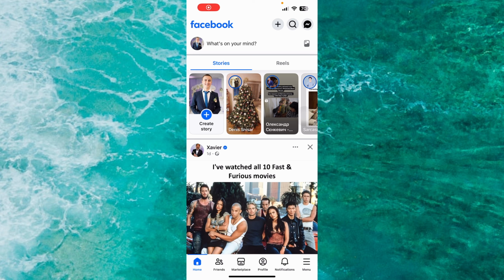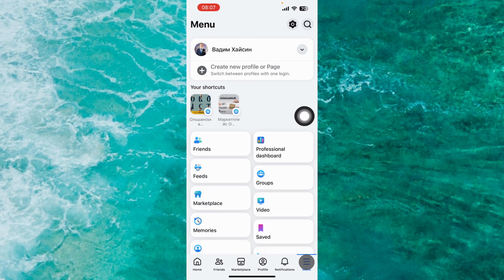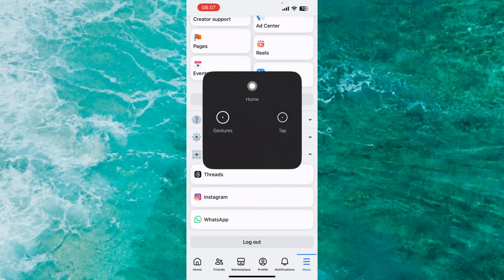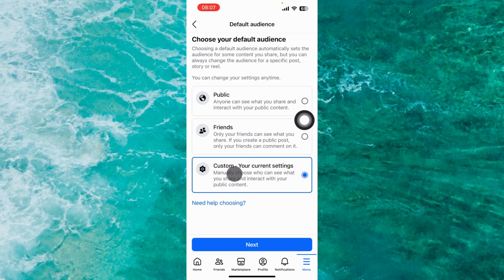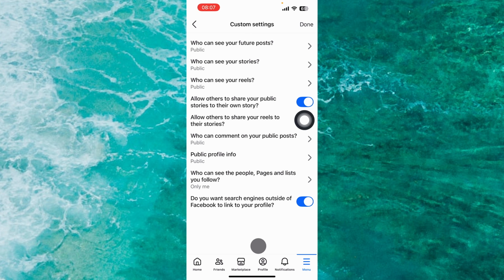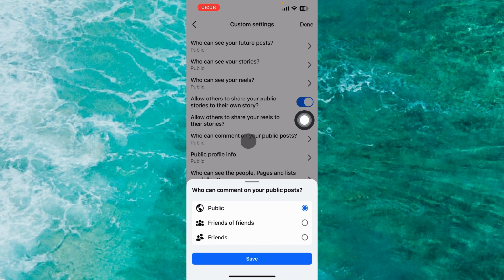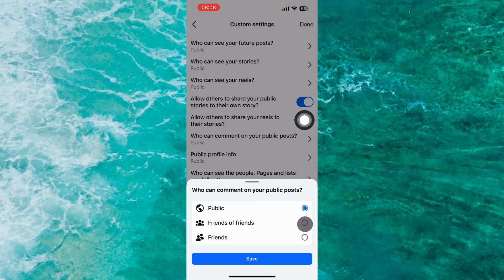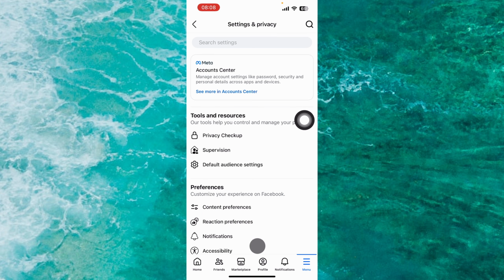How to Change Who can Comment on Facebook Public Posts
How to Change Who can Comment on Facebook Public Posts on any phone. We will guide you through the process of managing comment settings on your public posts. By default, anyone can comment on your public posts, but you have the power to customize who can engage with your content. This tutorial is perfect for those looking to enhance their privacy and control over their Facebook interactions.
What You Will Learn:
Understanding Comment Settings: Discover the different options available for controlling who can comment on your public posts, including friends, followers, or specific profiles.
Changing Settings for Individual Posts: We’ll show you how to adjust comment permissions for specific posts, allowing you to tailor the interaction based on your audience.
Setting Default Comment Permissions: Learn how to set a default audience for comments on all your future public posts, making it easier to manage interactions.
Key Steps Covered:
Accessing Your Profile: We’ll guide you through navigating to your profile and finding the post you want to manage.
Using the Three-Dot Menu: Learn how to use the three-dot menu on your posts to access comment settings.
Selecting Comment Permissions: Get step-by-step instructions on choosing who can comment on your post, from public settings to more restrictive options.
Join us as we simplify the process of managing comments on your Facebook posts, empowering you to create a more controlled and enjoyable social media experience.